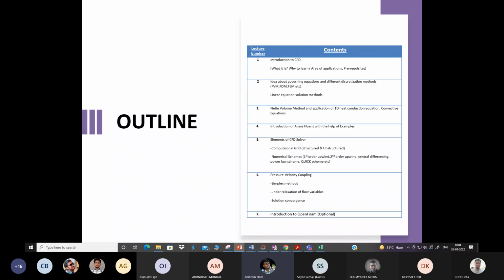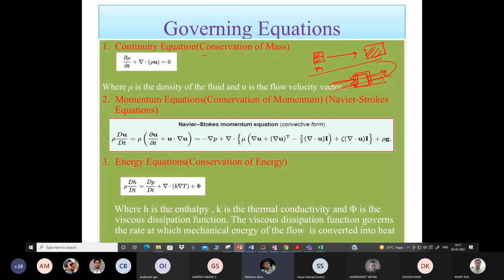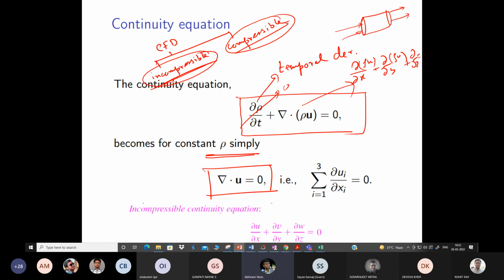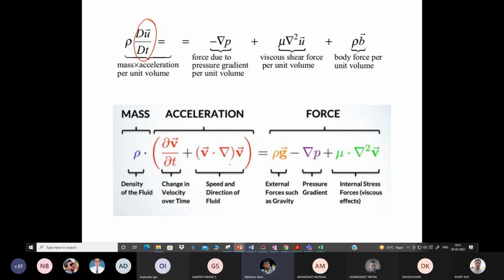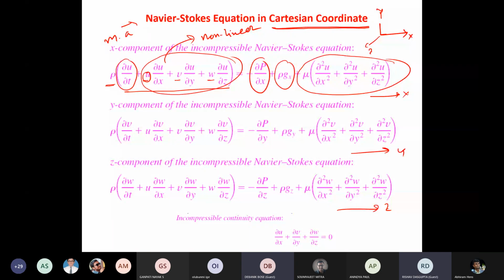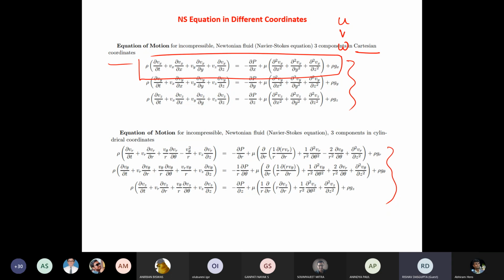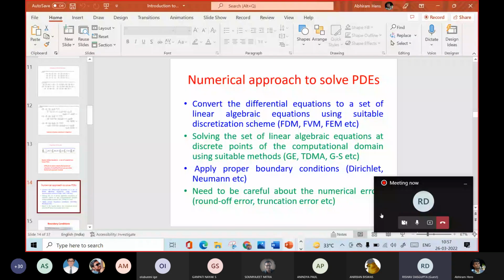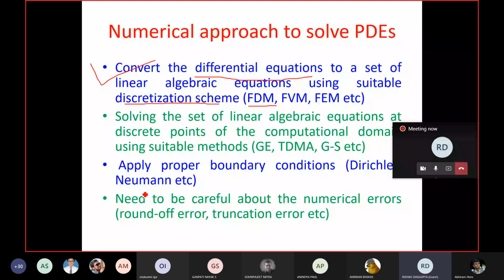Introduction to CFD- part 2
This video is part of CFD Workshop Organized by ChESS NIT Durgapur